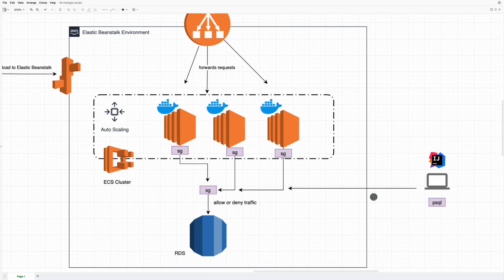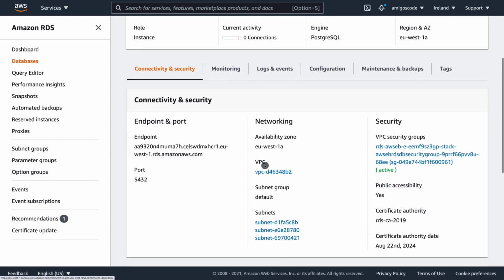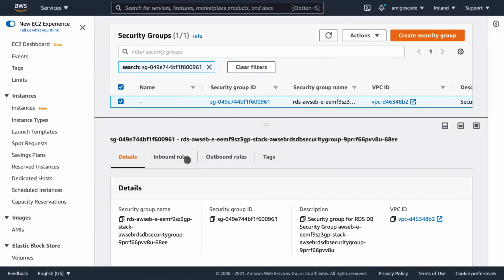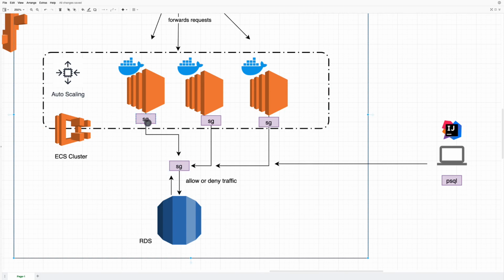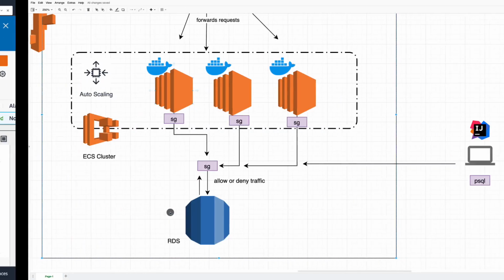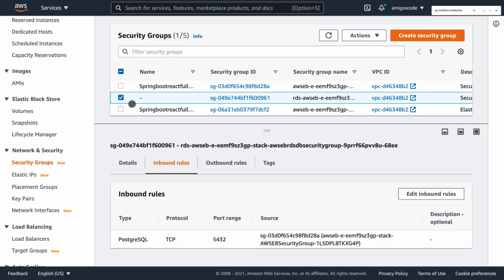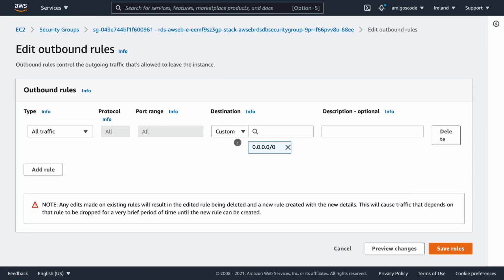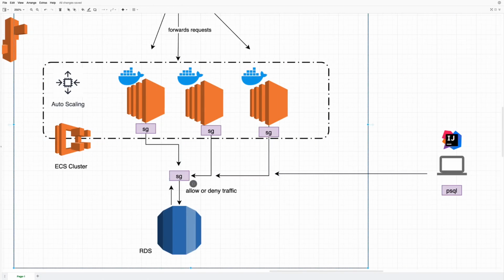Amigos Code Full Stack Spring Boot and React PROFESSIONAL part 077